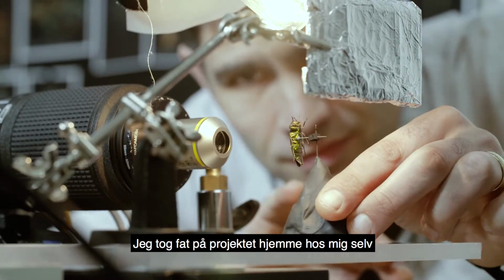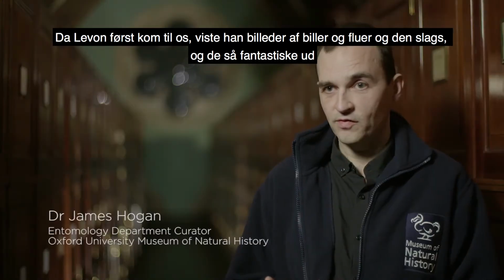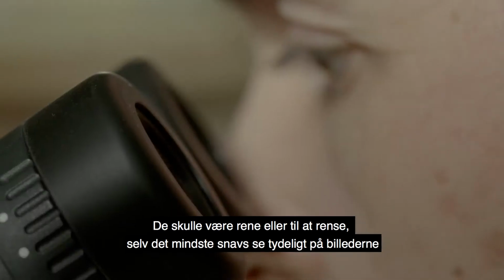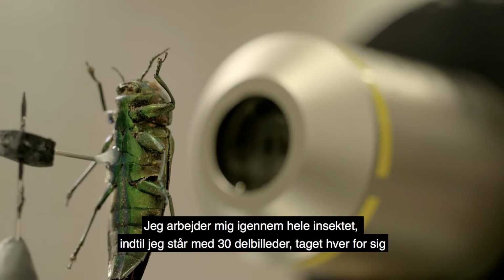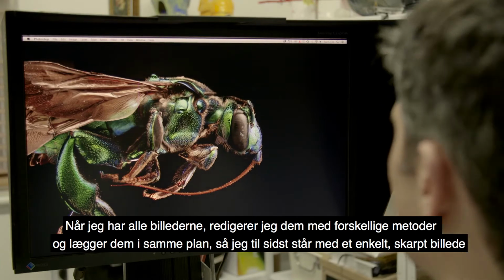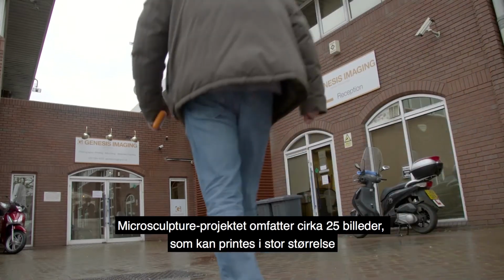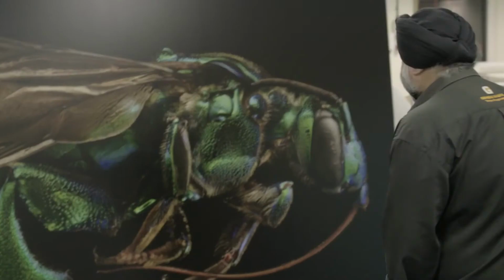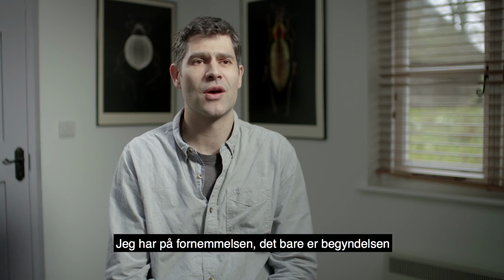Microsculpture - Ny særudstilling på Statens Naturhistoriske Museum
Den nye smukke særudstilling Microsculpture – insektportrætter af Levon Biss åbner den 18 maj på Geologisk Museum. Her kan publikum studere insekternes mikroskopiske verden, som det aldrig har været muligt før, og de må være forberedt på noget STORT.